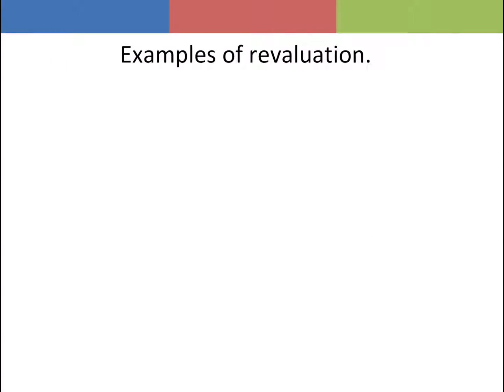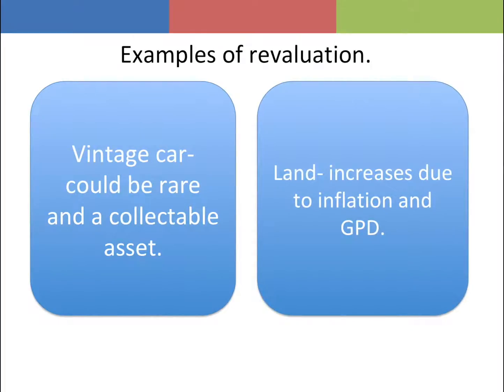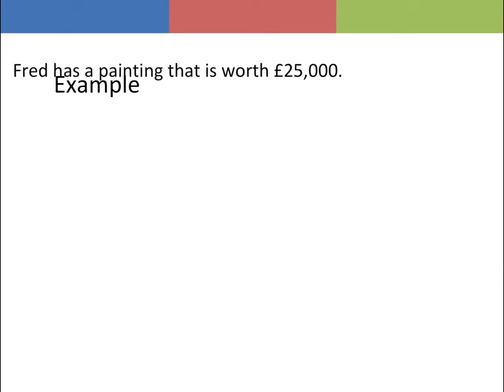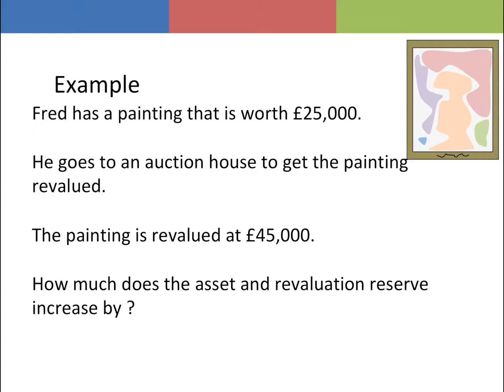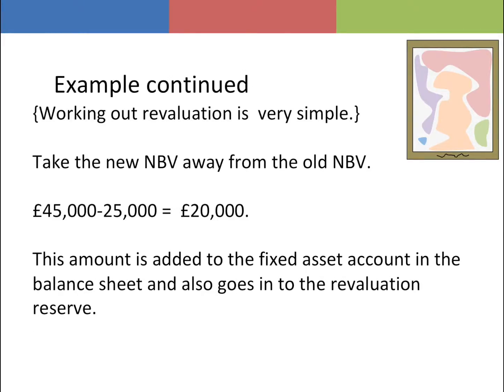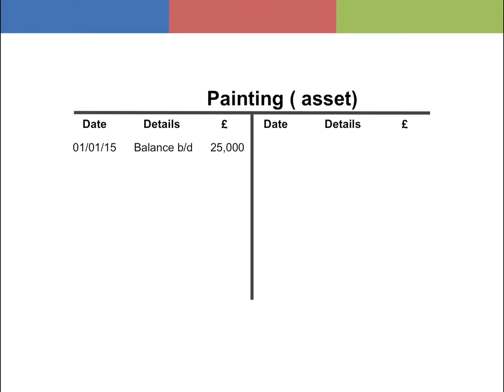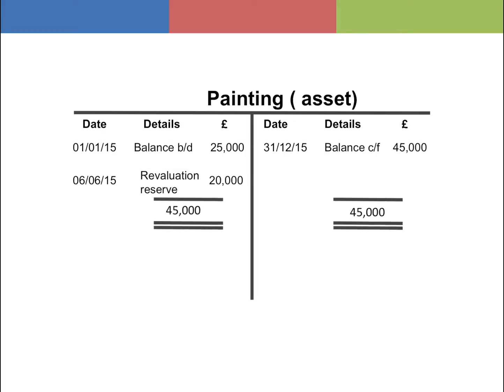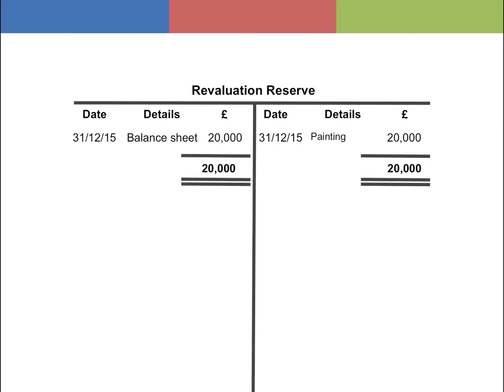Revaluation of Fixed Assets and how to record in T accounts?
Revaluation is when an assets value increases. This happens when an actions takes place that causes the assets value to be revalued to determine a new net book value. A couple of examples of assets that could be revalued are a vintage car that could be worth a lot more than expected, although it could have depreciated a lot in the past the asset could be worth money if it is a rare item and there is a market for collectors. Land is another asset, as land does not depreciate as the value of land increases with inflation and gdp. How much will the asset and revaluation reserve increase by? We take the new net book value away from the old net book value. This amount is then added to the fixed asset account in the balance sheet and it also goes into the revaluation reserve.